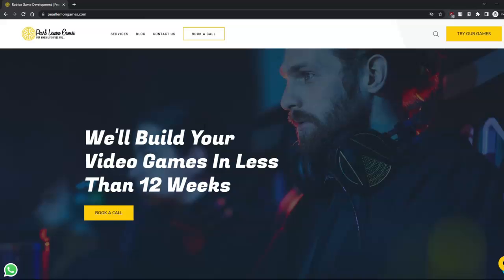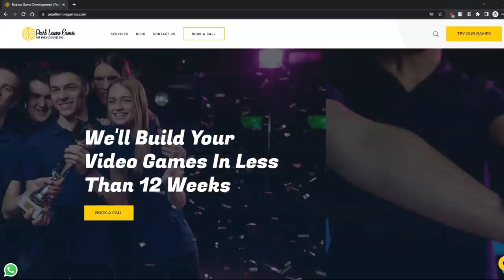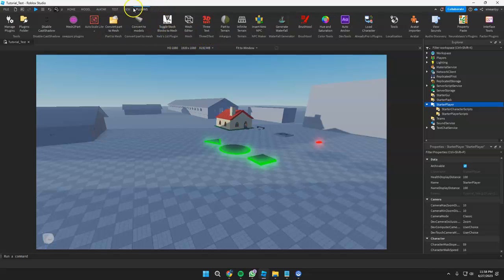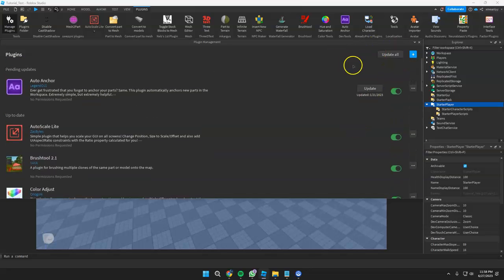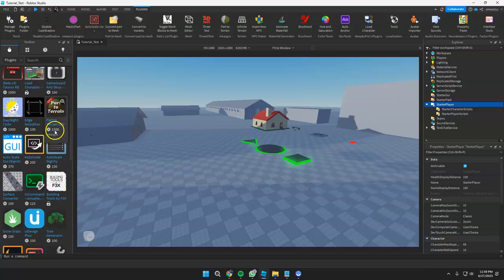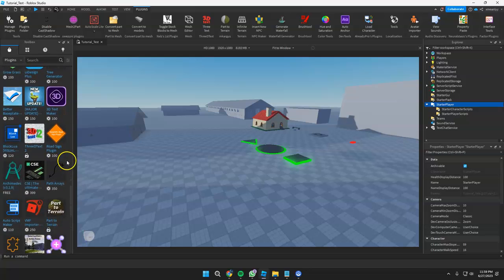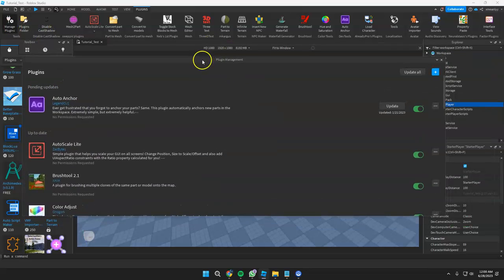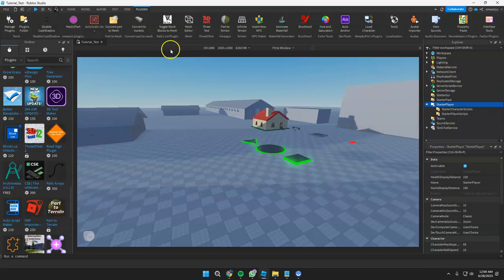Roblox Studio - How to add, disable, and update plugins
In this video, you’ll learn more about How to add, disable,  and update plugins in Roblox Studio